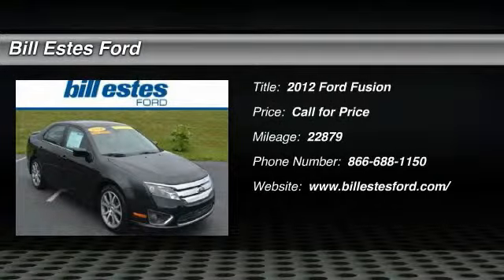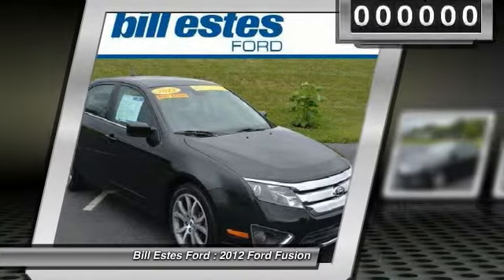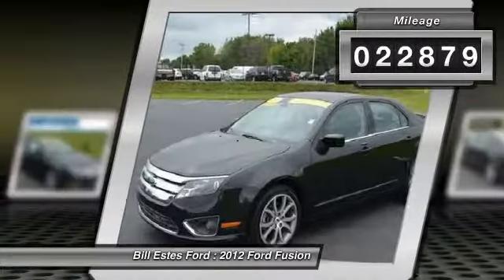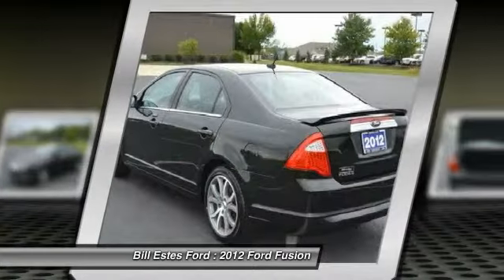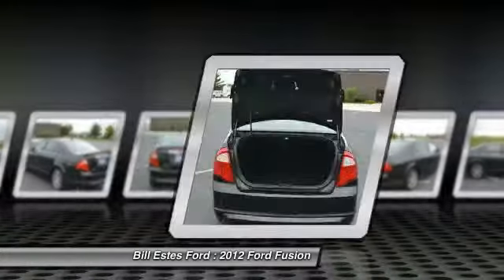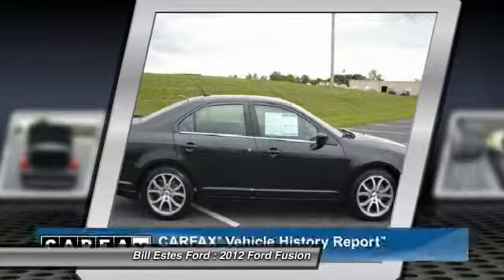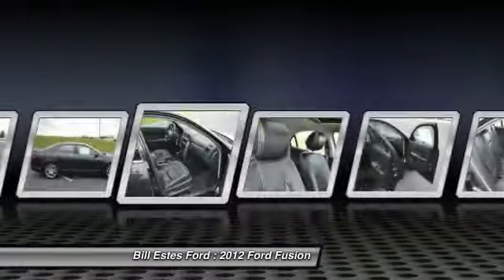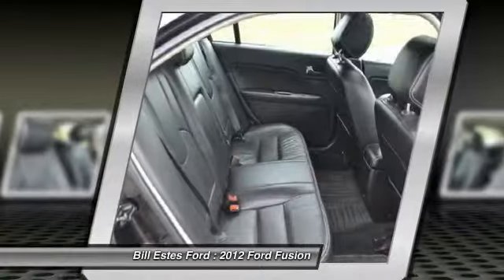2012 Ford Fusion Brownsburg, Indianapolis, Avon P1948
2012 Ford Fusion 4dr Sdn SEL FWD

CARFAX 1-Owner, Excellent Condition, ONLY 22,879 Miles! FUEL EFFICIENT 33 MPG Hwy/23 MPG City!, PRICED TO MOVE $400 below NADA Retail! Heated Leather Seats, Sunroof, iPod/MP3 Input, Onboard Communications System, Dual Zone A/C CLICK ME!br /br /KEY FEATURES INCLUDEbr /Leather Seats, Heated Driver Seat, Satellite Radio, iPod/MP3 Input, Onboard Communications System, Aluminum Wheels, Dual Zone A/C, Heated Seats, Heated Leather Seats. Keyless Entry, Remote Trunk Release, Child Safety Locks, Steering Wheel Controls, Electronic Stability Control. br /br /OPTION PACKAGESbr /302A EQUIPMENT GROUP ORDER CODE: moonroof, Sony CD/MP3 player w/Dolby 5.1 surround sound, 390-watts, (12) speakers, Blind Spot Information System (BLIS) w/cross traffic alert, rearview camera, rain sensing wipers, reverse sensing system. SEL with Tuxedo Black exterior and Charcoal Black interior features a 4 Cylinder Engine with 175 HP at 6000 RPM*. Non-Smoker vehicle. br /br /A GREAT VALUEbr /This Fusion is priced $400 below NADA Retail. br /br /SHOP WITH CONFIDENCEbr /CARFAX 1-Owner br /br /BUY FROM AN AWARD WINNING DEALERbr /2014 Dealer of the Year recipient br /br /Pricing analysis performed on 8/6/2014. Horsepower calculations based on trim engine configuration. Fuel economy calculations based on original manufacturer data for trim engine configuration. Please confirm the accuracy of the included equipment by calling us prior to purchase. br /